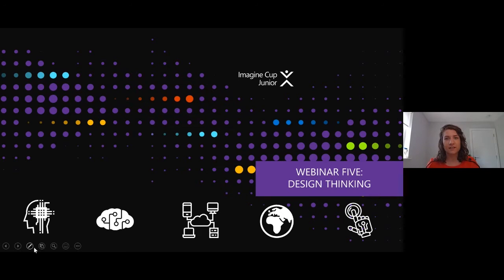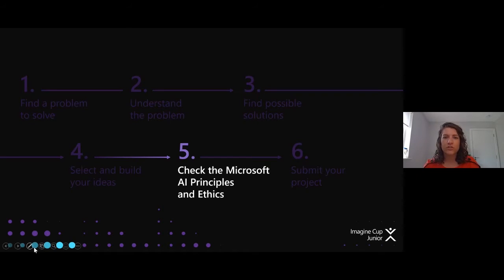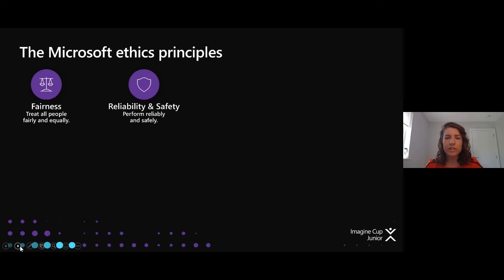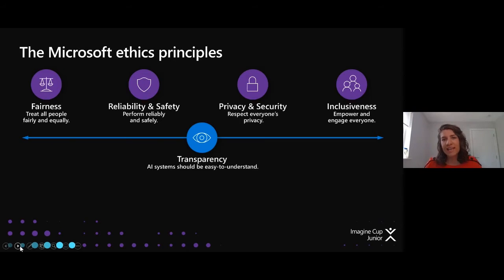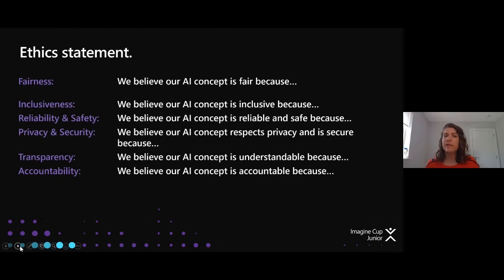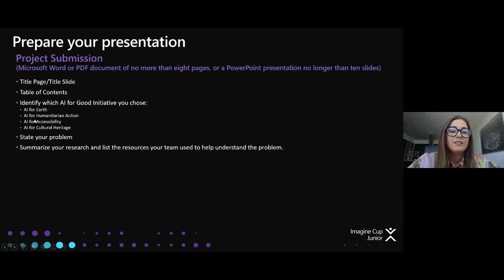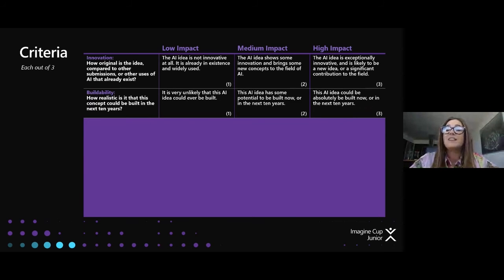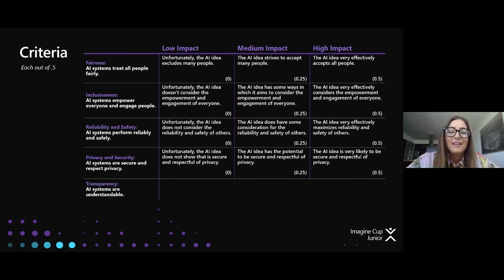DreamSpace HomeSpace Series- Imagine Cup Junior Episode Six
DreamSpace HomeSpace Imagine Cup Junior Episode Six- Join us to learn about Artificial Intelligence and how to enter the Imagine Cup Junior competition with your own AI for Good project. Recorded on May 29, 2020. For full HomeSpace resources, home activities and further lessons visit aka.ms/DSHomeSpace